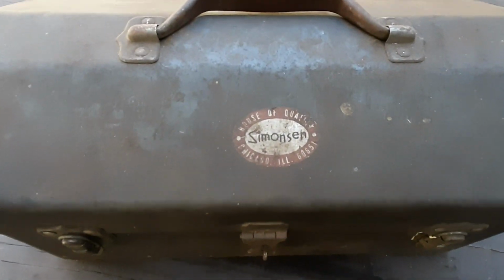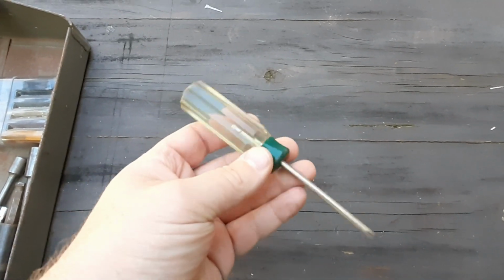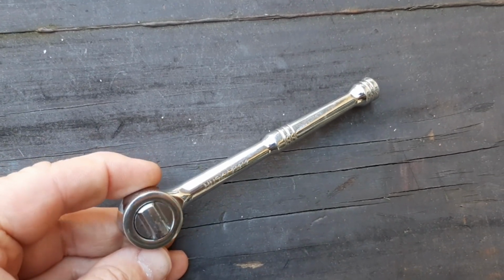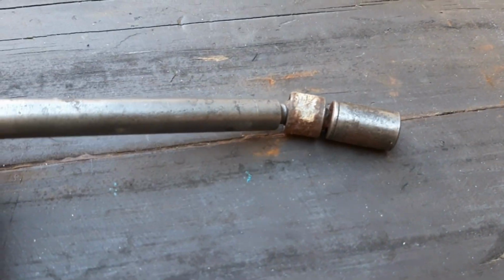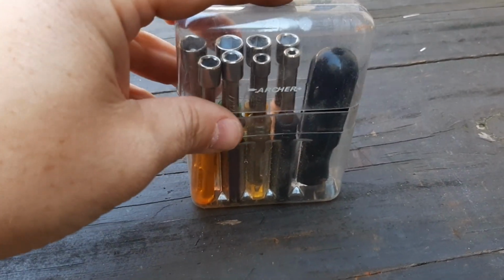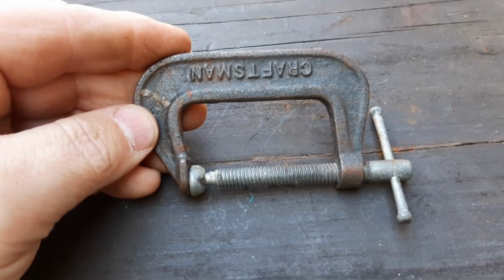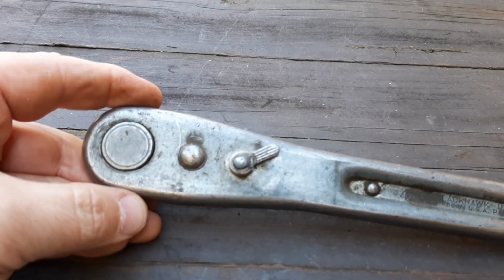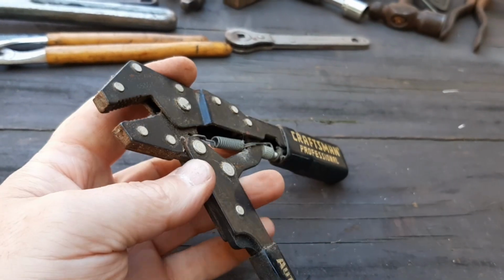What's Hiding in This Flea Market Toolbox Tour?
Neat little toolbox found at the flea market. Find out what was inside!

**Tool cleaning supplies I use daily!**
Evapo-Rust 128 oz
Tub O Towels 90ct
Microfiber Cleaning Cloth
SIMPLE GREEN 1 US GALLON
VEVOR Ultrasonic Cleaner 6L
Scotch-Brite Zero Scratch Sponge
Mothers Chrome Polish
Steel Wool Grade #0000